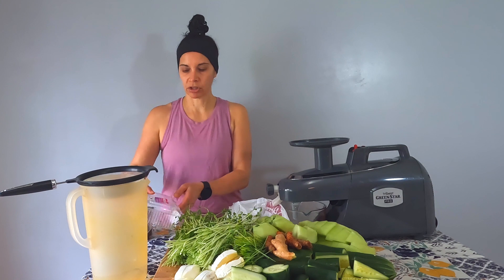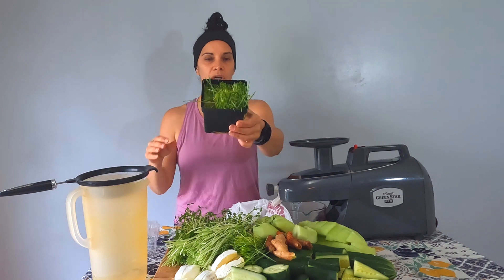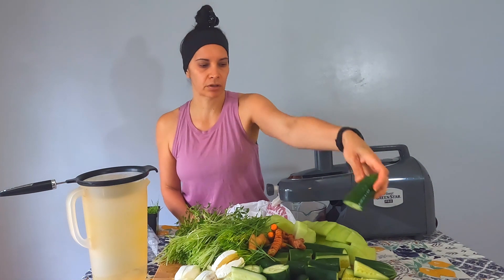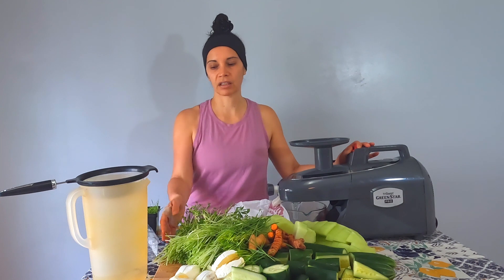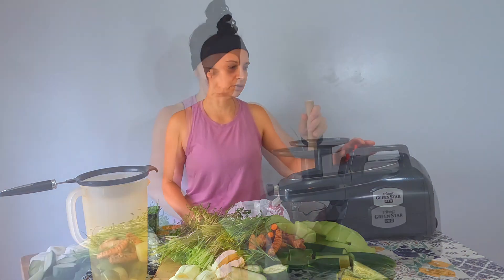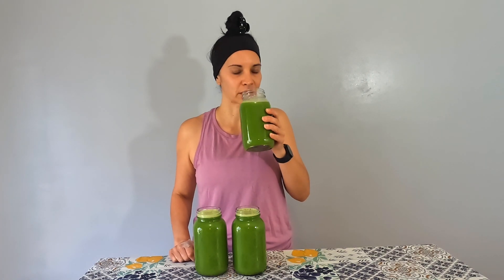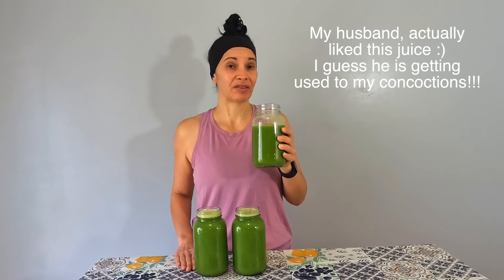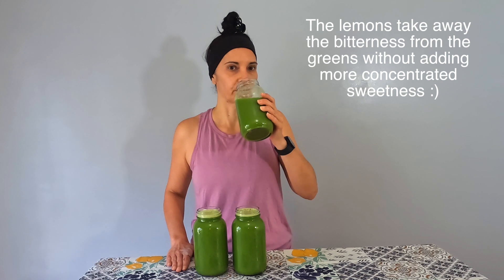The Best Green Juice Recipe Using Pea Shoots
In this juice I am adding both sweet pea shoots and wheatgrass, so it is really packed with nutrition. Both the honey dew melon water the juice down to give it volume and the honey dew also sweetens the juice. But like I stated in the video this juice is not very, it is balanced, so it is not bitter either.  The lemon takes away the bitterness and gives the juice a lemonade taste. Feel free to adjust ingredients to your taste. After drinking this juice my skin was glowing! This juice can also replace breakfast. I usually drink 32oz in the morning after or during my workout.